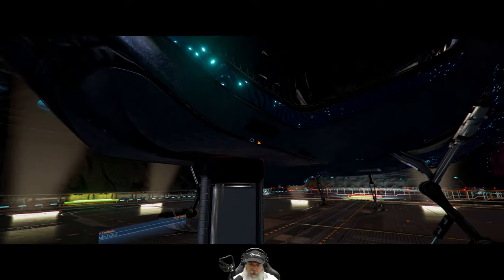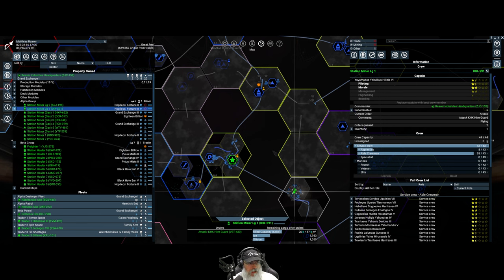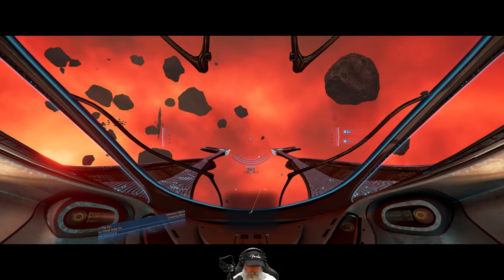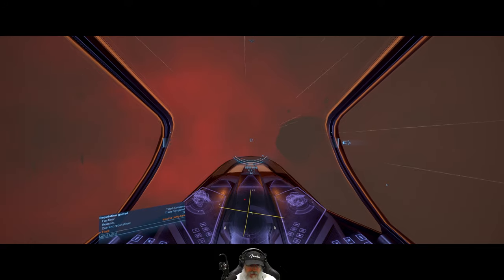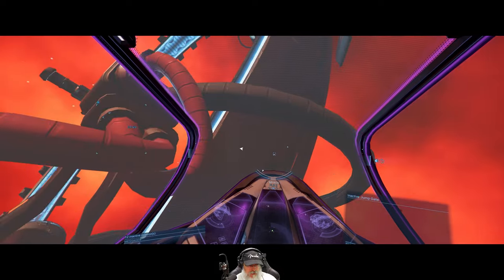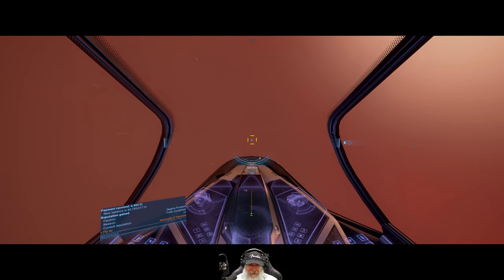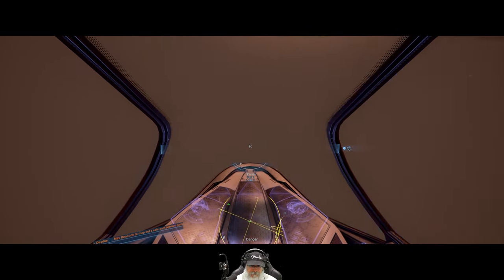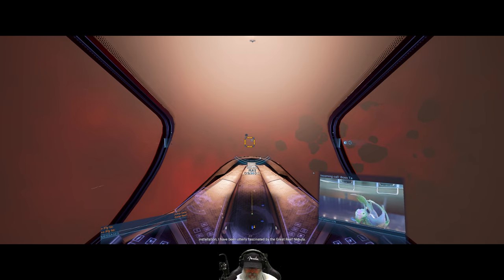X4 Foundations Space Simulator 6.00 | Young Gun Start | Episode 34